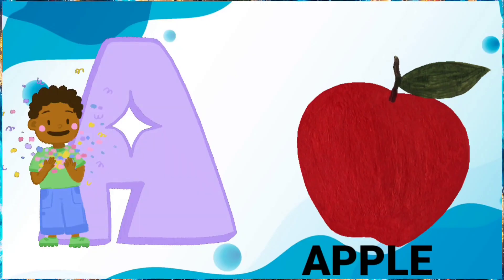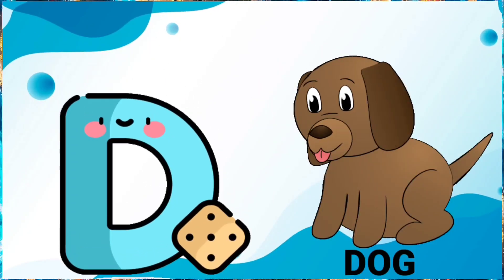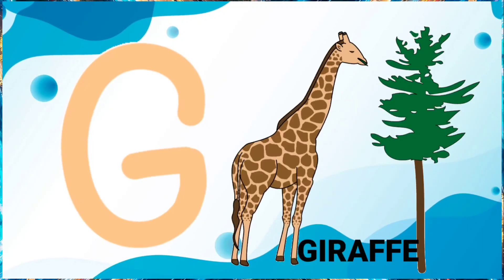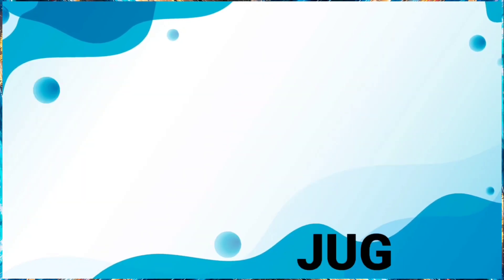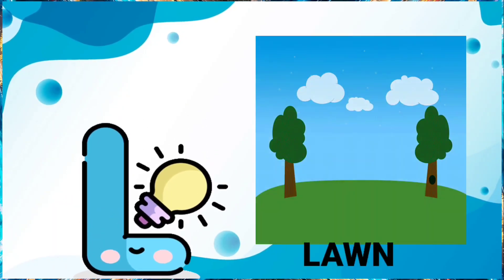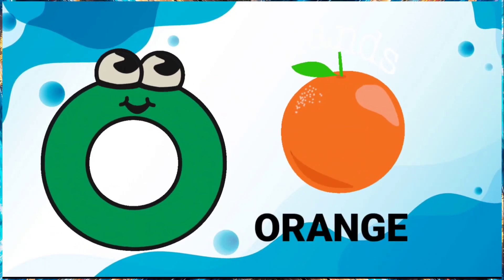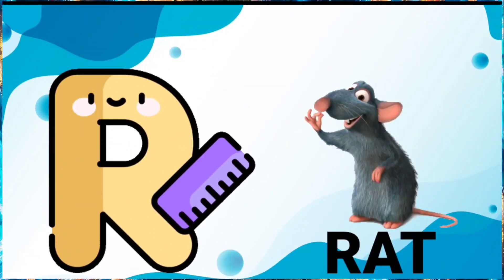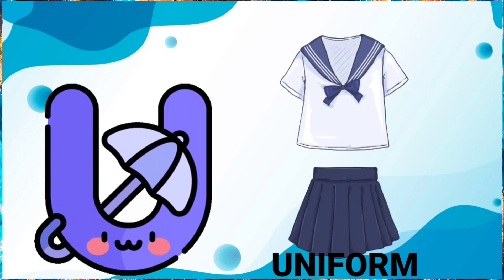A For Apple Phonic song|Nursery Rhyme|Kids Rhyme|English Kids Song|Watch and Learn.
A is for Apple Bis for Ball phonic song for kids to watch and learn

a is for apple phonic song
a for apple phonics song
phonic sounds a to z rhymes
a is for apple a a apple phonics song
a is for apple phonics song lyrics
a is for apple phonics song
a is for apple phonics song b is for ball
a is for apple phonics song b c

All copyrights reserved to @Rhymes and Toons